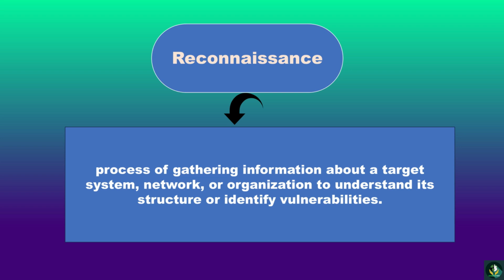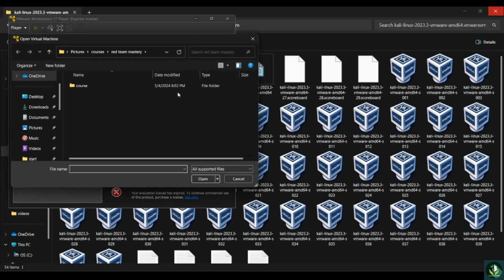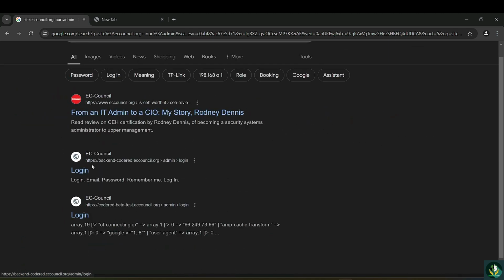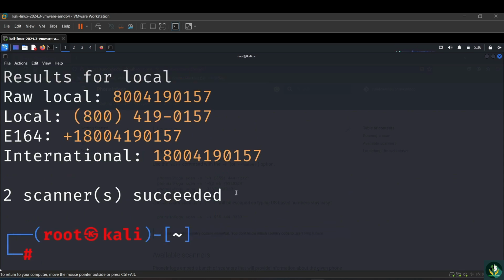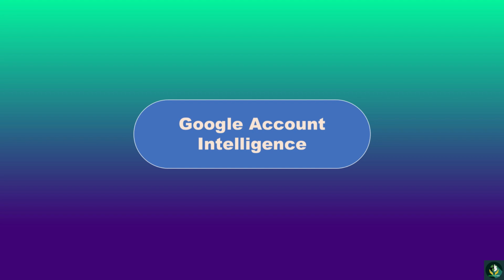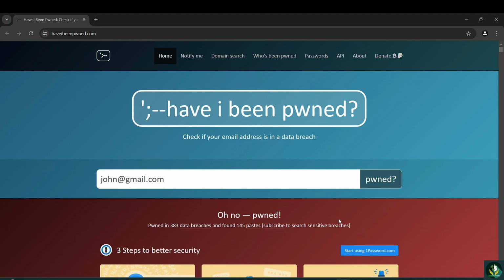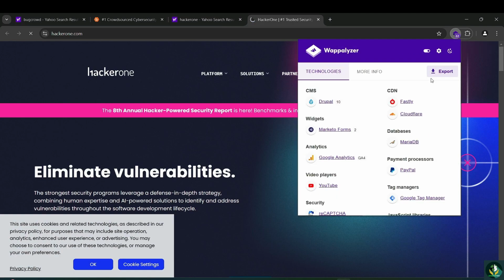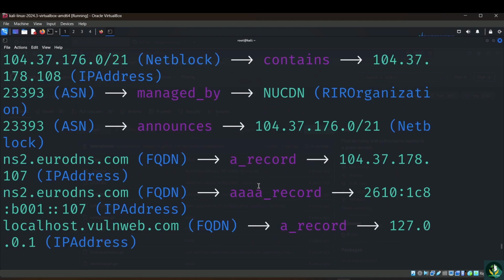Recon Ninja: Advanced Info Gathering for Ethical Hackers || 2025 || Hacking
Are you ready to unlock the secrets of reconnaissance and information gathering in ethical hacking? This comprehensive course is designed for both beginners and experienced cybersecurity professionals who want to enhance their skills in Open Source Intelligence (OSINT).

Course Overview:
In this course, you will:

Understand the Basics of Reconnaissance: Learn the difference between passive and active techniques.
Set Up Your Lab Environment: Create a safe space to practice the skills taught in the lectures.
Dive Deep into Practical Methods: Gather critical information about individuals, phone numbers, emails, domains, and web applications.
Explore Powerful Tools: Get hands-on experience with tools like PhoneInfoga, Google Dorks, and Breacher.
Analyze Metadata: Uncover hidden details in files and documents to enhance your reconnaissance efforts.
Each lecture combines theoretical explanations with practical demonstrations, ensuring you can follow along and apply what you learn effectively.

What You’ll Learn:
Master key concepts of reconnaissance and OSINT in ethical hacking.
Use practical techniques to gather information about domains, emails, and phone numbers.
Analyze metadata to uncover hidden details from files.
Gain expertise in tools like PhoneInfoga, Google Dorks, and Breacher for effective reconnaissance.
Who This Course is For:
Aspiring ethical hackers looking to build a strong foundation in reconnaissance.
Anyone interested in learning how to perform ethical and legal information gathering.
Cybersecurity professionals aiming to enhance their OSINT skills.
Prerequisites:
No prior ethical hacking experience needed; this course is beginner-friendly.
A basic understanding of using search engines and online tools is helpful but not mandatory.